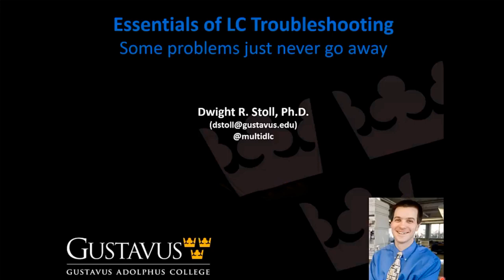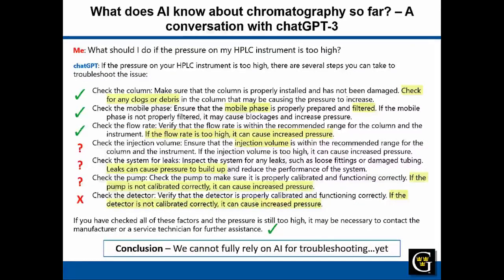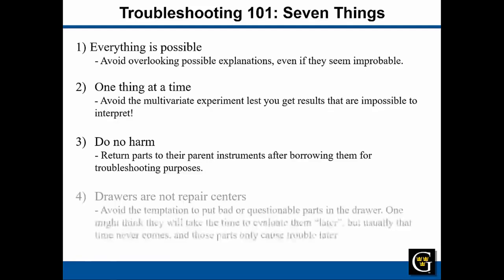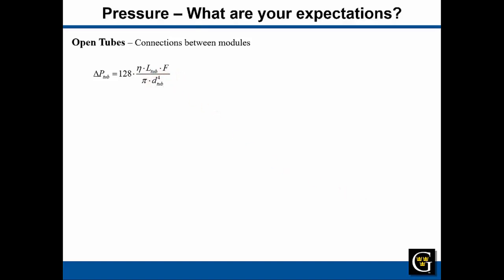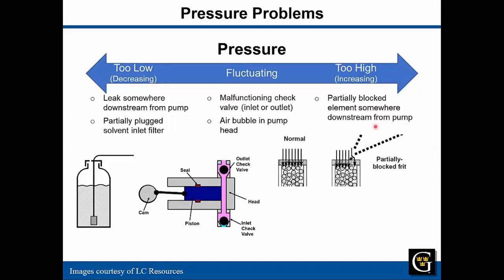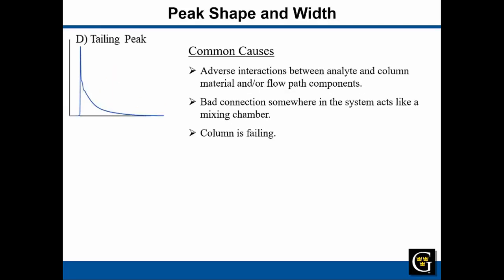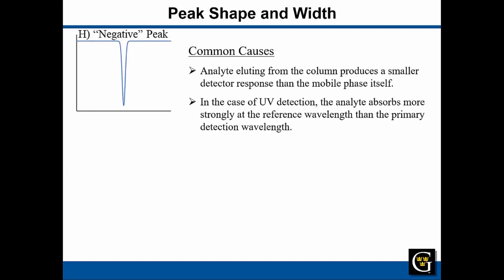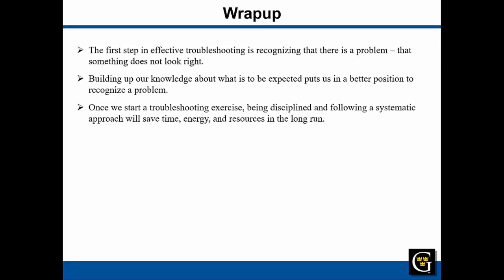Essentials of LC Troubleshooting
Some LC Troubleshooting topics never get old because there are some problems that persist in the practice of liquid chromatography, even as instrument technology improves over time.